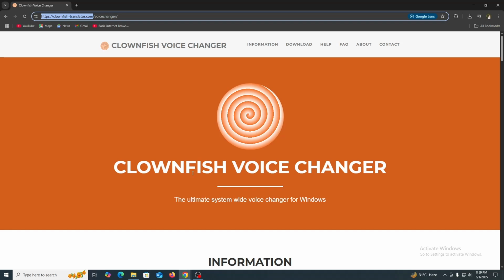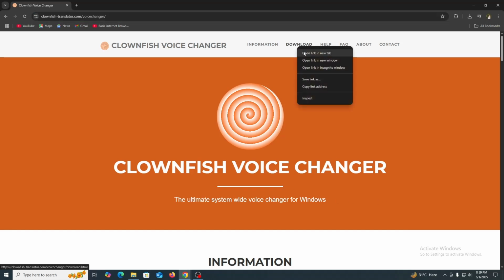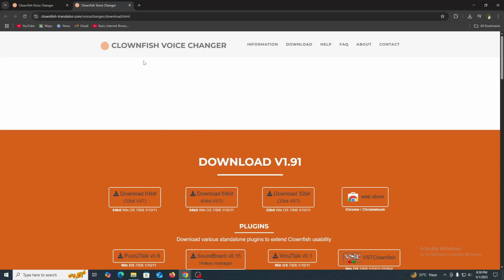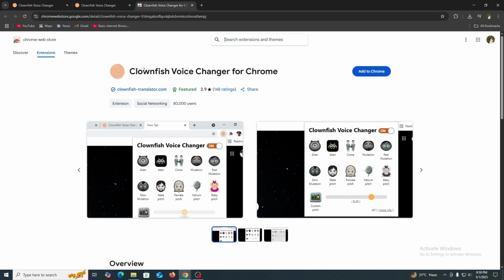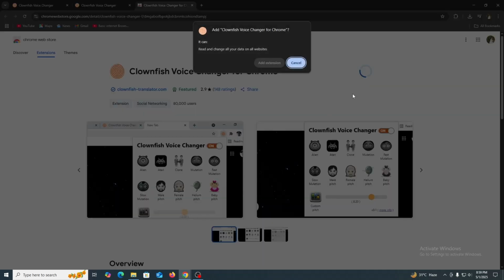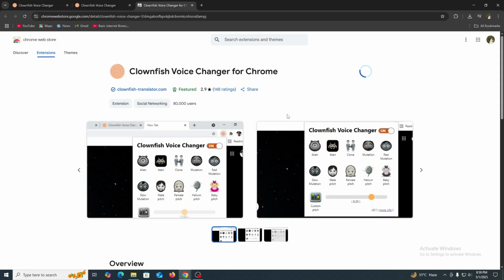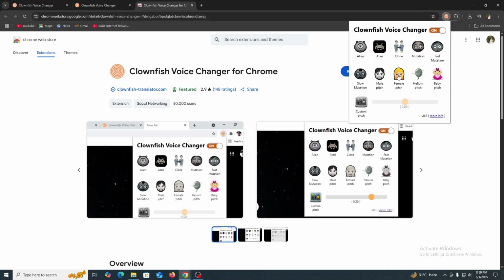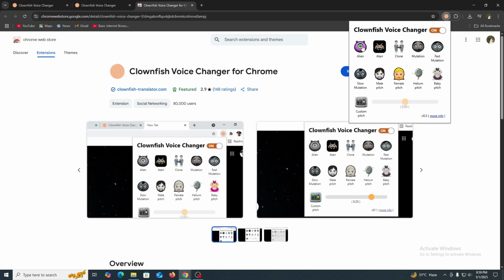How To Change Your Voice To Sound Like A Girl - 2025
In this video, you'll learn how to change your voice to sound like a girl using simple techniques and voice training tips that anyone can follow. Whether you're looking to enhance your voice for content creation, gaming, prank calls, or transitioning, this tutorial covers vocal exercises, pitch control, resonance shifting, and recommended software tools to help you sound more feminine naturally or digitally.